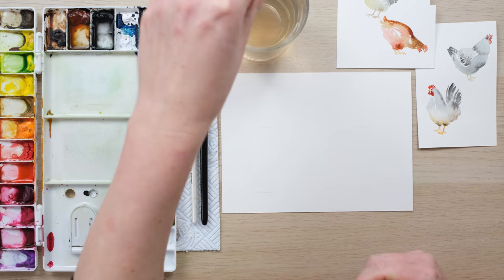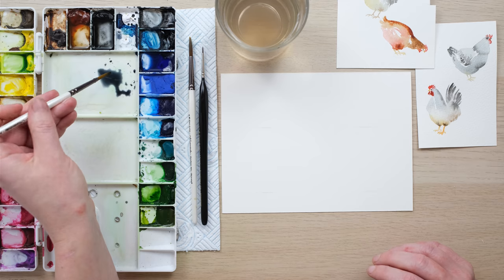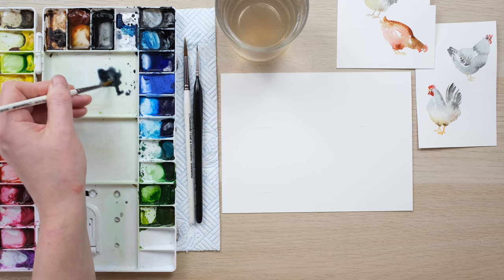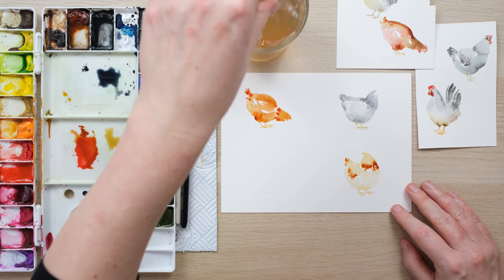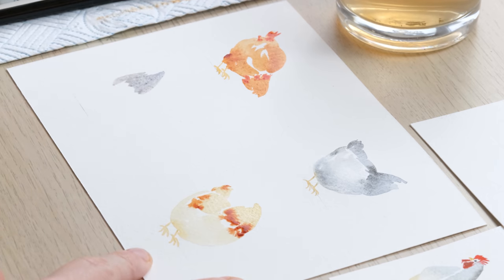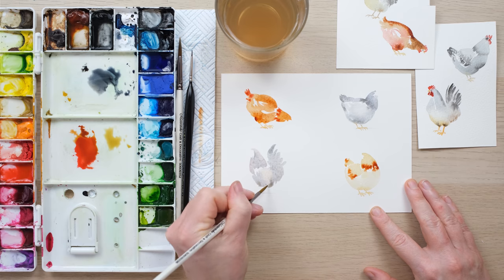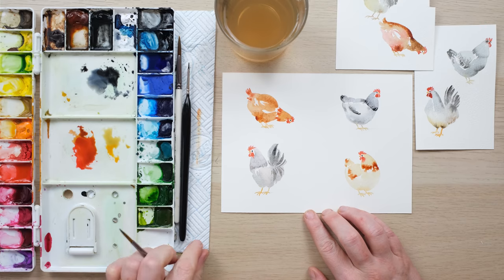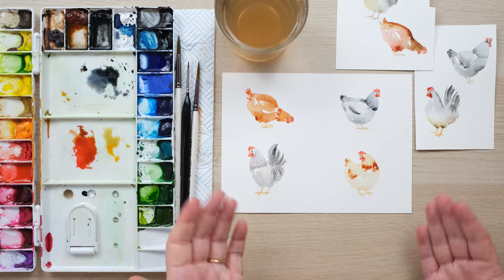How to Paint Watercolour Chickens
Illustration episode 16: How to Paint Watercolour Chickens

Today we are continuing on with my loose watercolour animals with these delightful spring chickens!

Cadmium Orange
Mars Black
French Ultramarine
Yellow Ochre
Cadmium Red